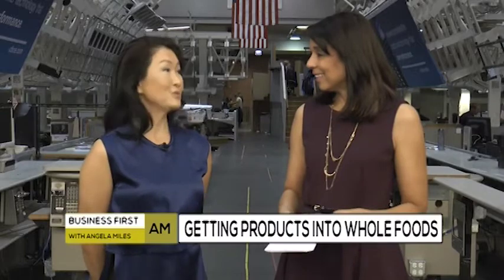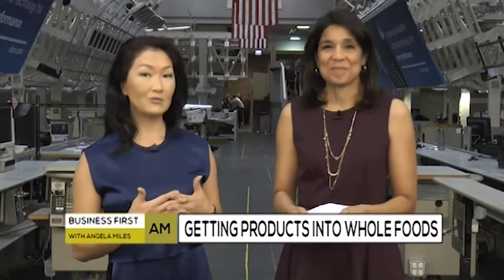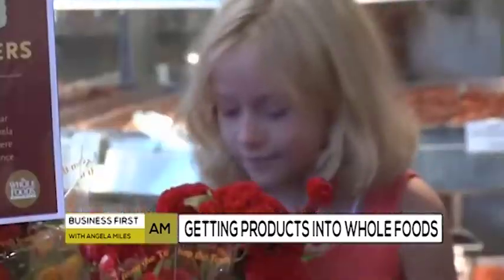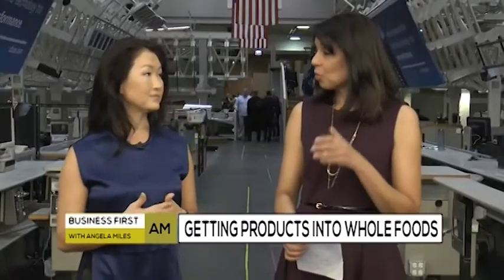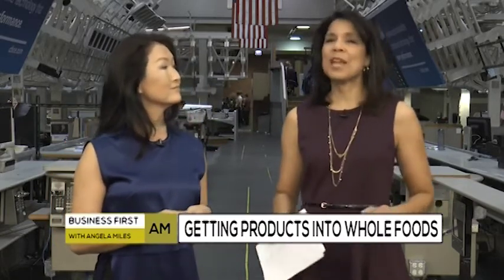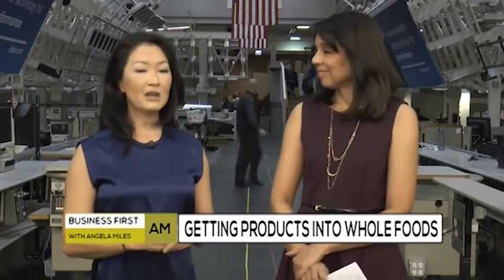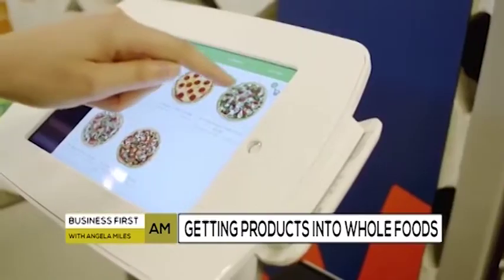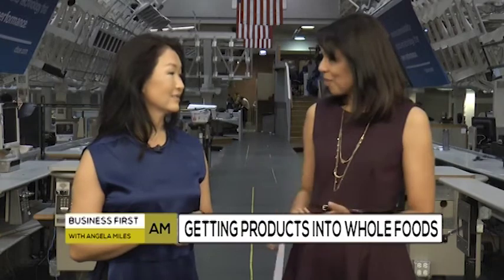START ME UP 12 14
Alice Chun of SoLight Design on how to get your products into retailers like Whole Foods Market!